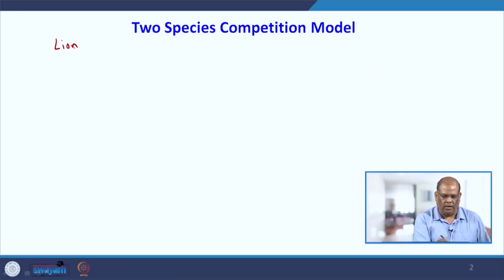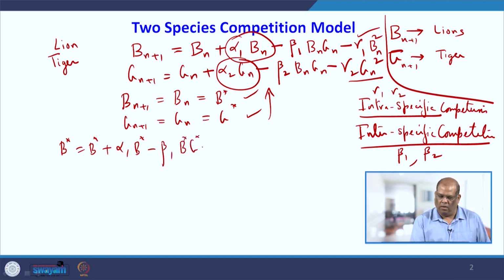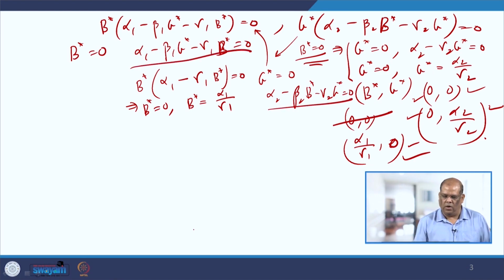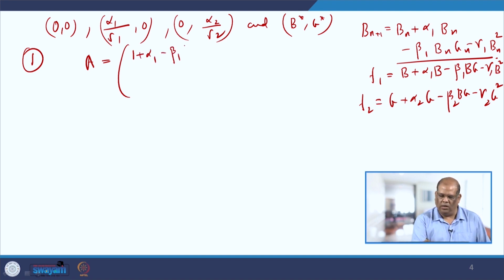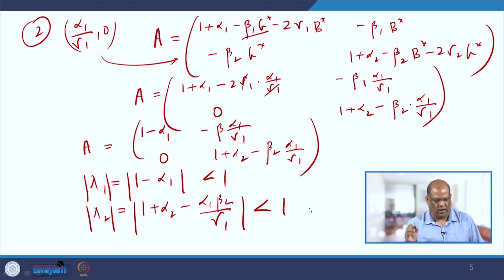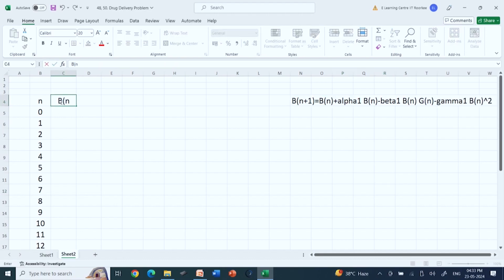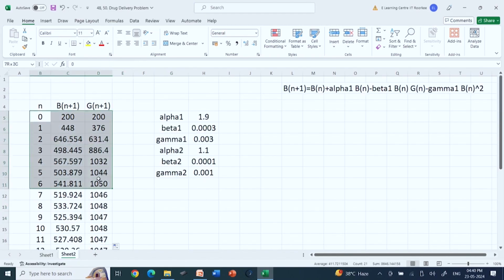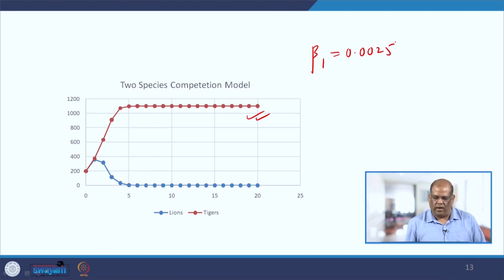Two-Species Competition Model (Discrete)